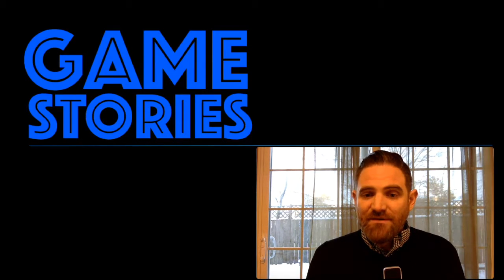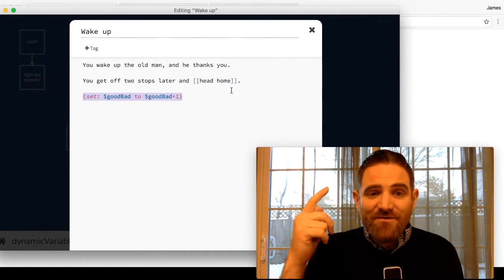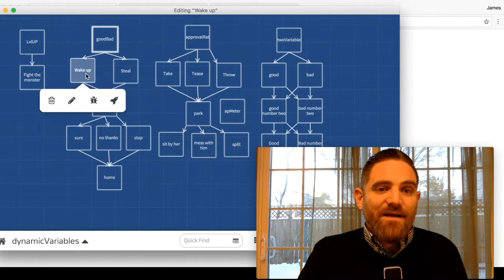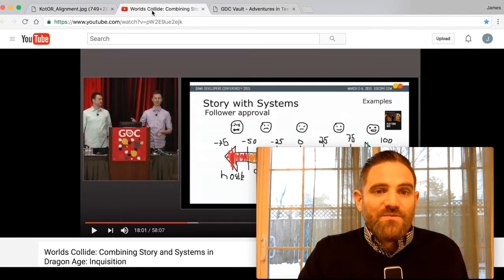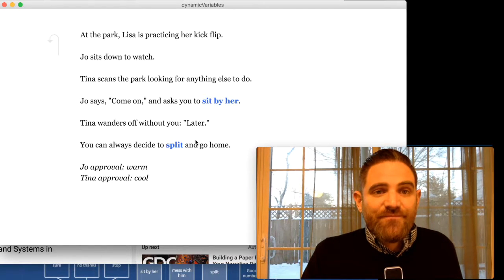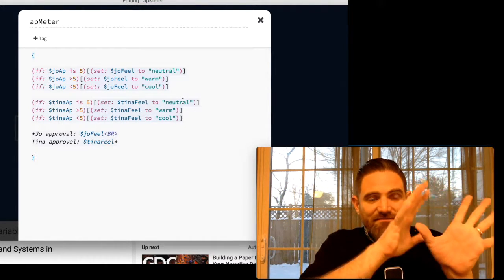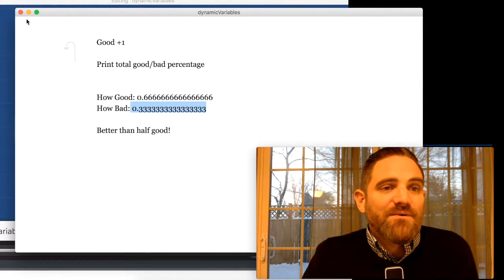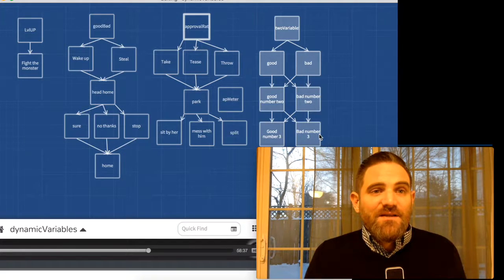Game Stories, Ep7: Dynamic Character Variables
Numeric variables can change based on player choices. I examine three models for how to make use of these variables to shape characters in game stories.